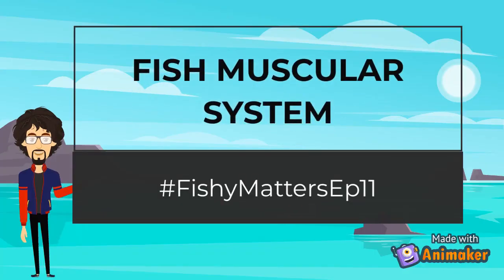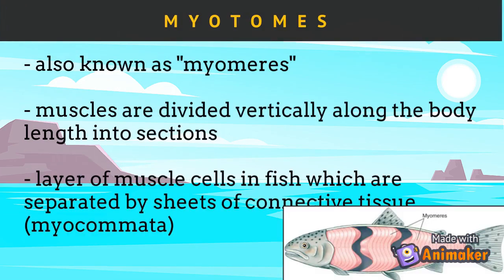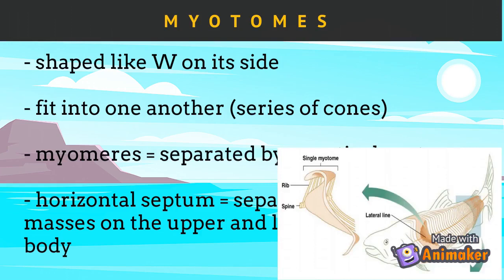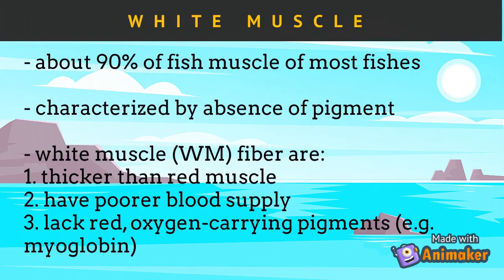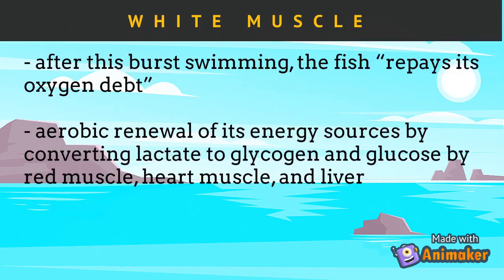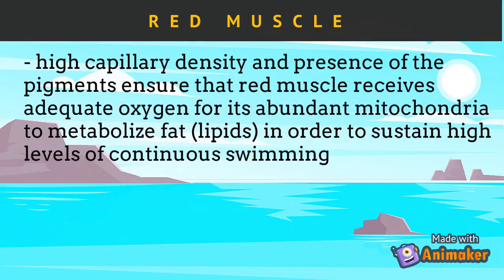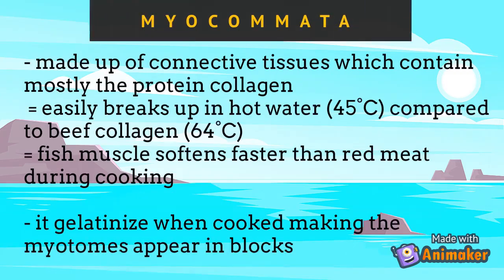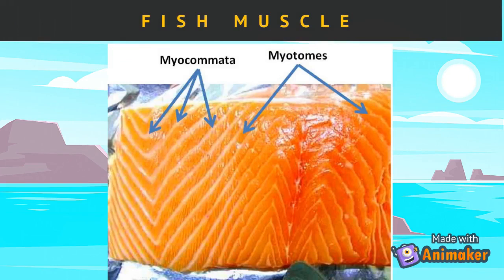Muscular system of a fish [Fishy Matters - Episode 11]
This video discusses the muscular system of fish.

At the end of the video, you can define the components of fish muscle, identify the components of white and red muscles, and differentiate white muscle from red muscle.